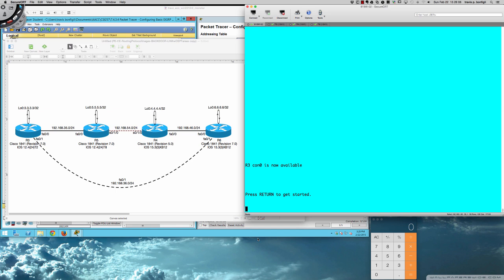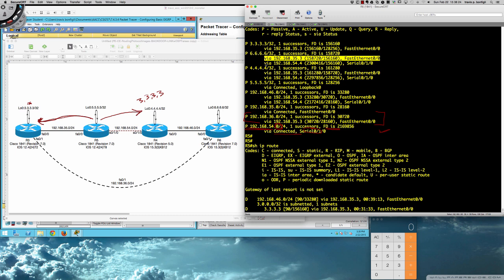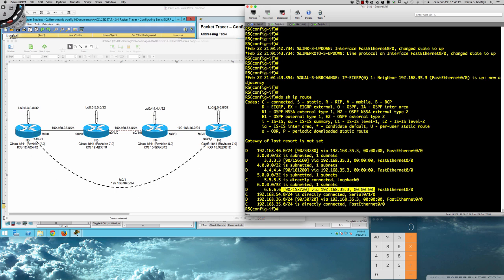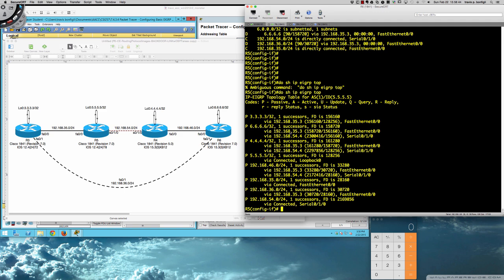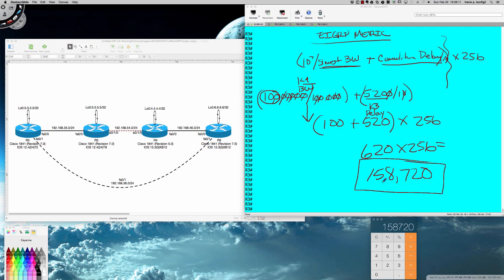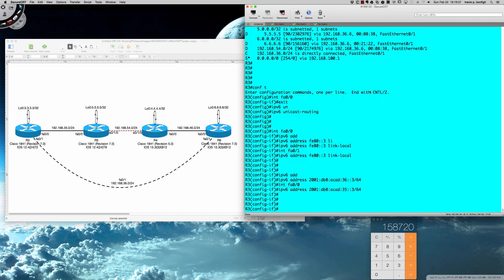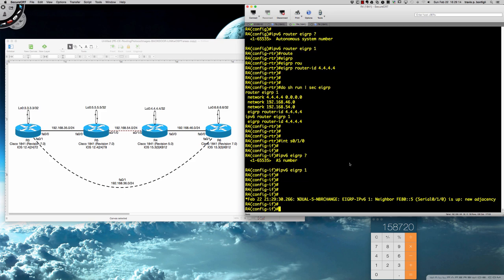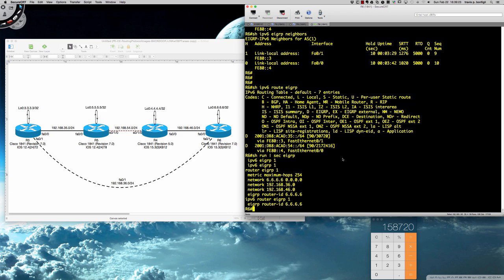Spring 2015 - CSI257 (Week #5 - 02212015) - EIGRP for IPv4/v6 Supplement (Mirror of Course Lecture)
In this video tutorial I go into great detail on how to identify the Successor, the Feasible Successor, Feasible Distance, Reported/Advertised Distance, and the Feasibility Condition.  I also do an introduction to EIGRP for IPv6 and look at the three (3) different EIGRP tables: Routing, Neighbor, and Topology.  Hope you enjoy this EIGRP supplement which mirrors the CSI257 class lecture from 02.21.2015.